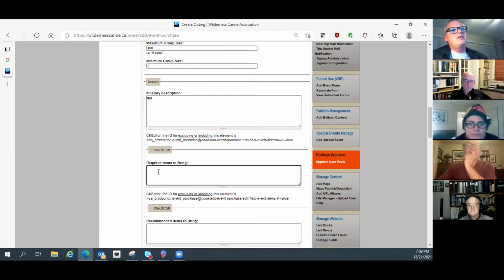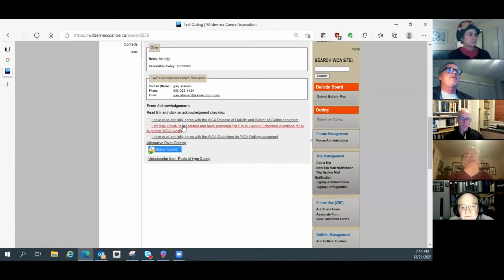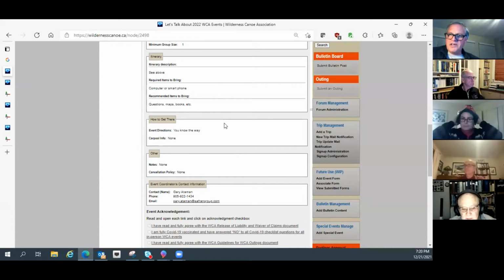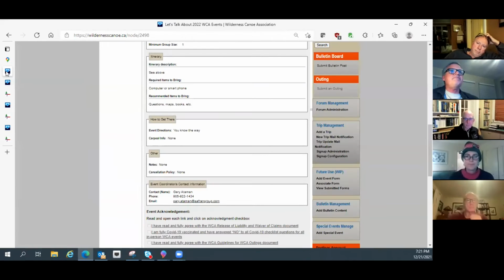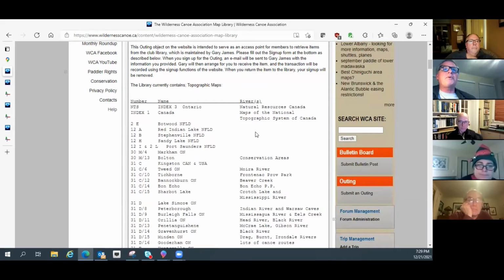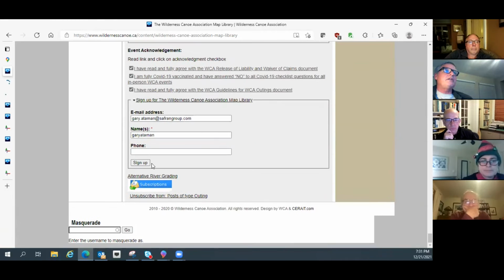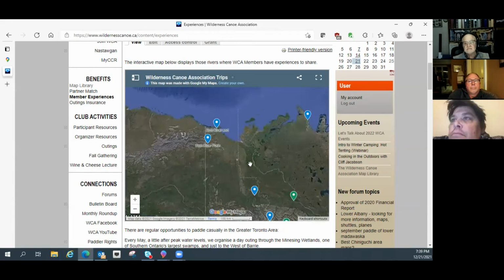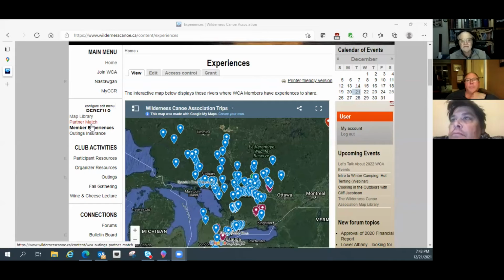An Introduction to wildernesscanoe.ca and Making Plans for 2022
On Tuesday 21 December 2021, we met to describe some of the Benefits available to Members of the Wilderness Canoe Association, and discuss canoe trip planning for 2022.

00:00   How to post an Outing and sign up using wildernesscanoe.ca
21:36   How to access the Map Library, and member networking
40:00   Making Plans for 2022
41:24   The status of our liability insurance for 2022